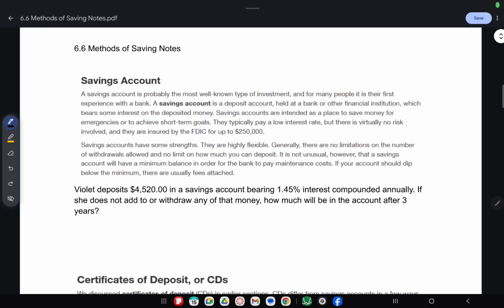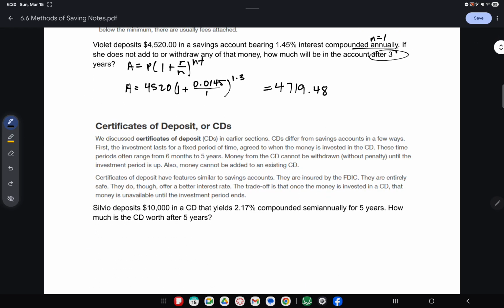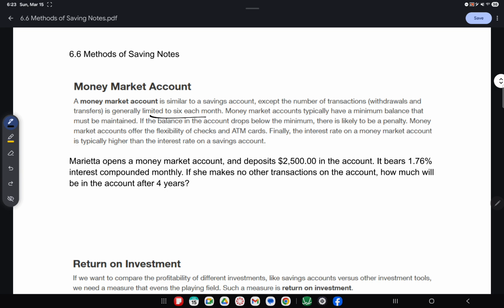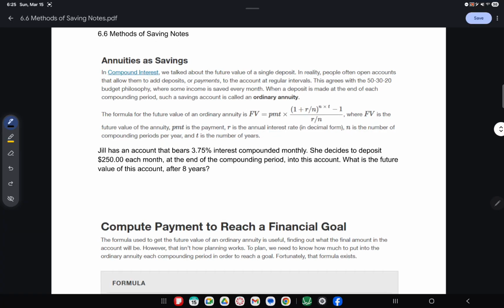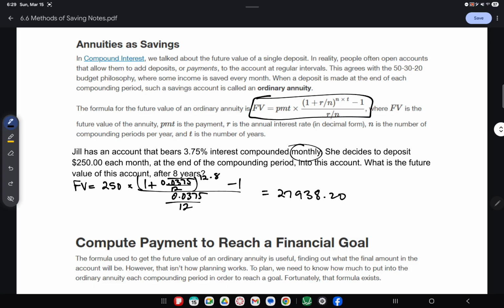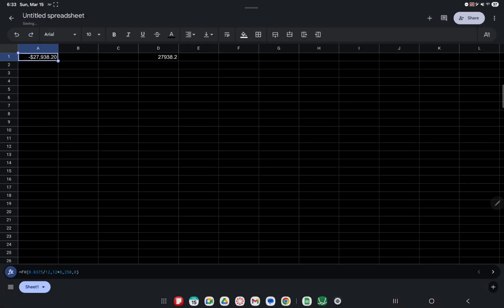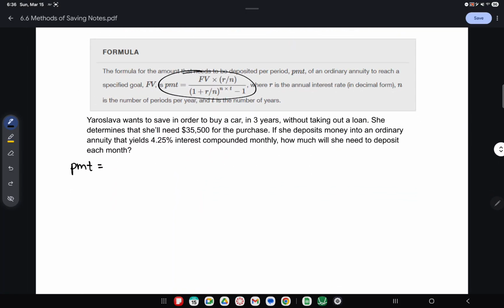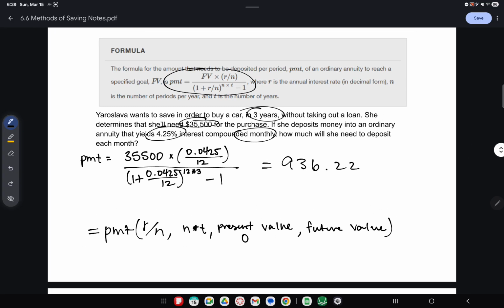MAT 110 Math Measurement & Literacy: 6.6 Methods of Savings